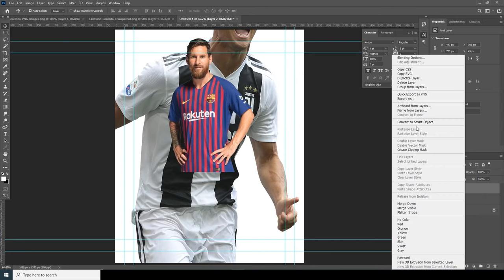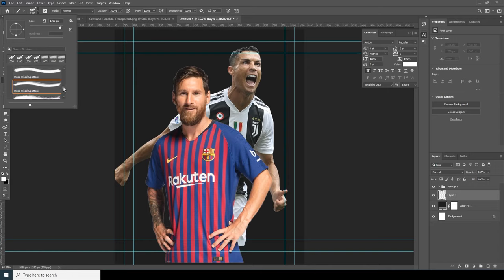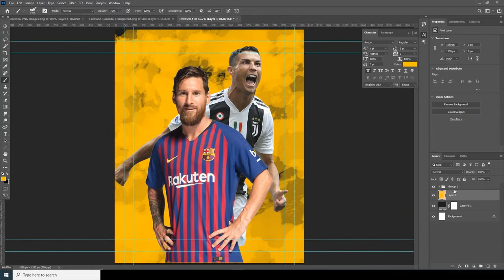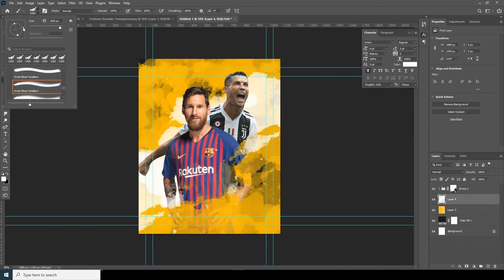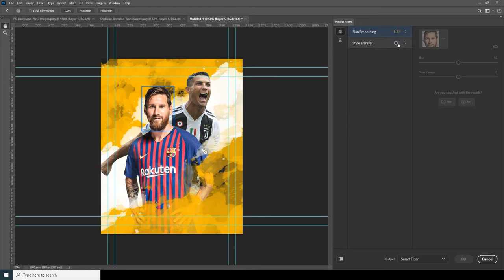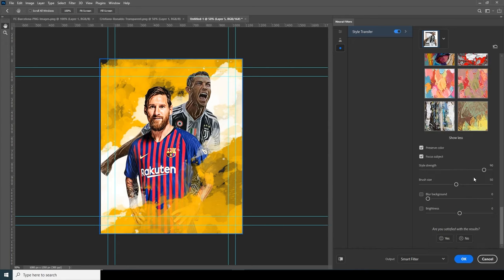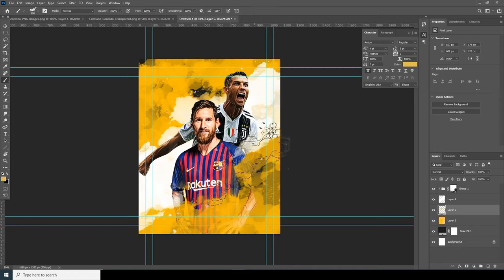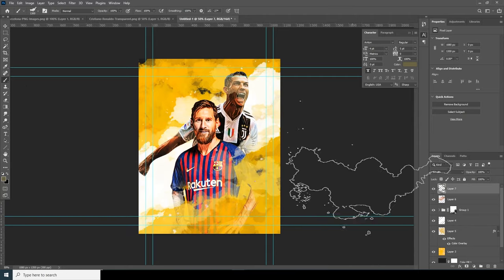How to Create Professional Sport Poster Design - Photoshop Tutorials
Create Professional Sport Poster Design:

Hey everyone, Welcome to this brand new Photoshop tutorial.
In this tutorial we will be creating a professional sport poster design using a single brush.
Please download the resources to follow along.